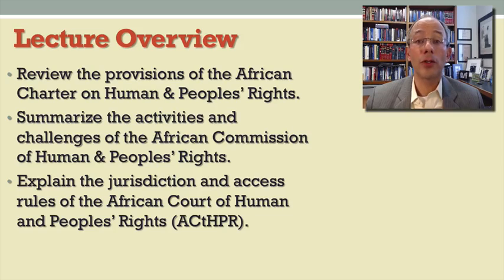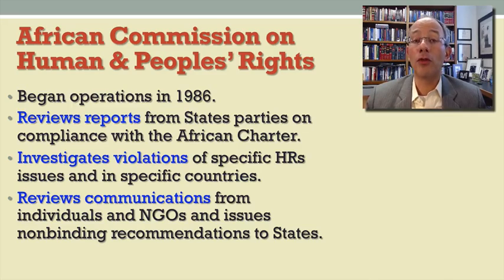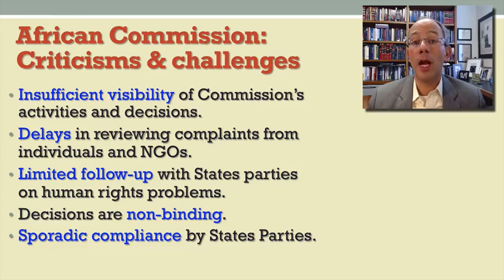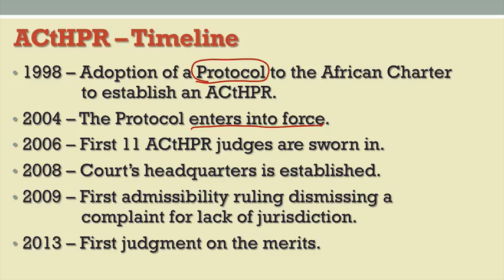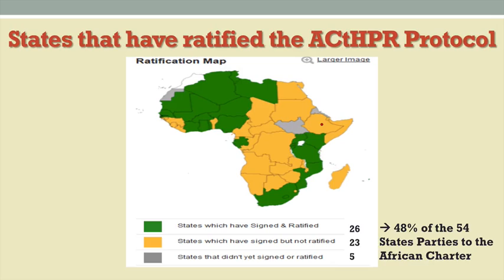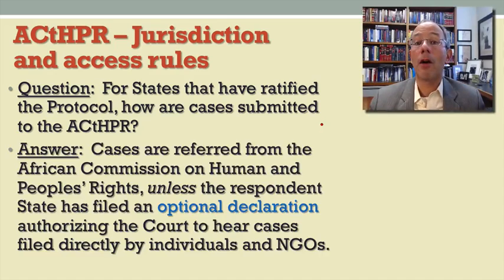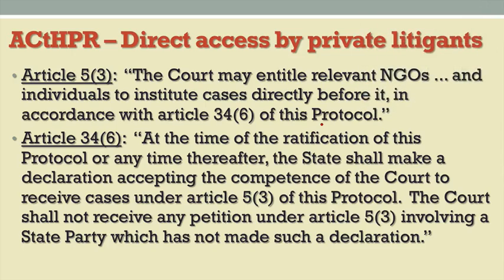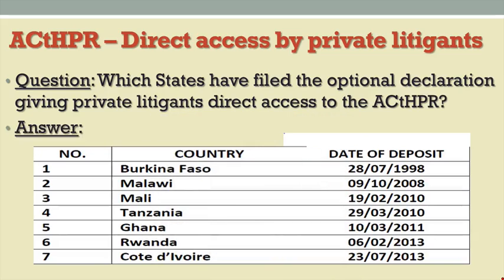5 6 Lecture 6 The African Charter human rights system